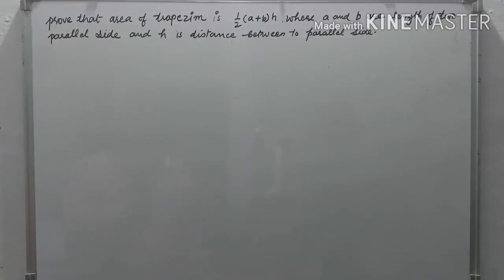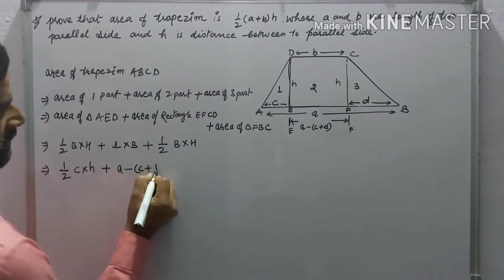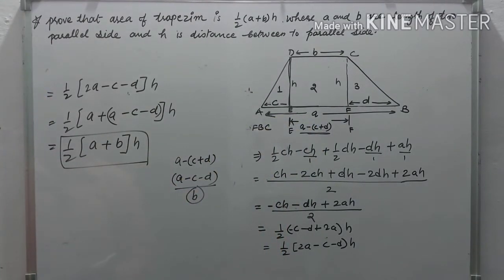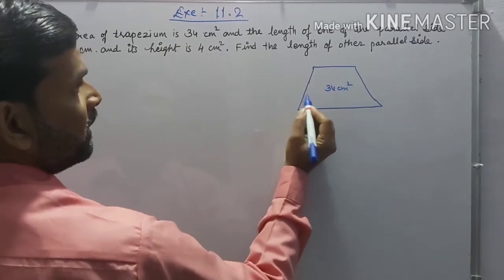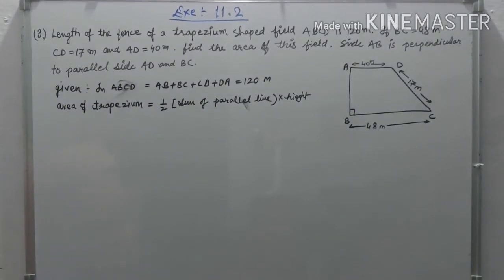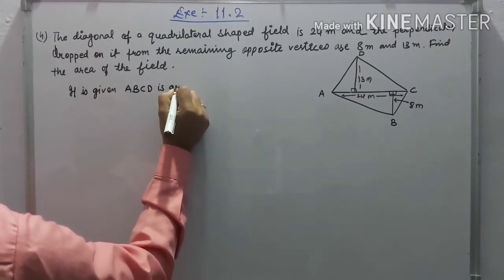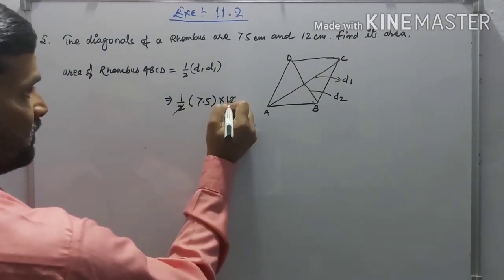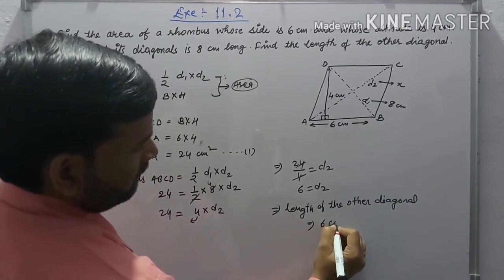Class 8 Maths 08.01.2021